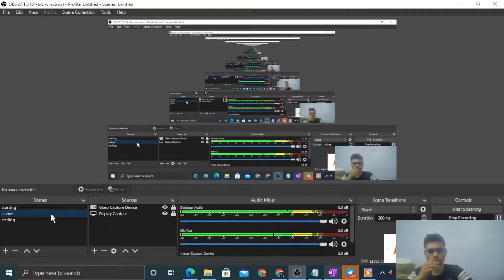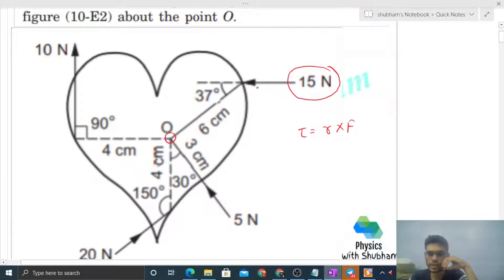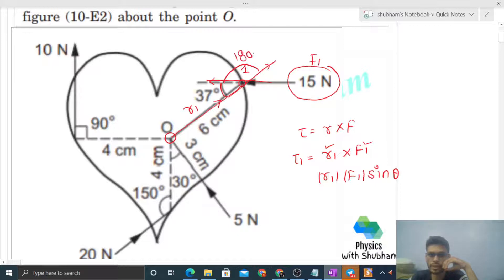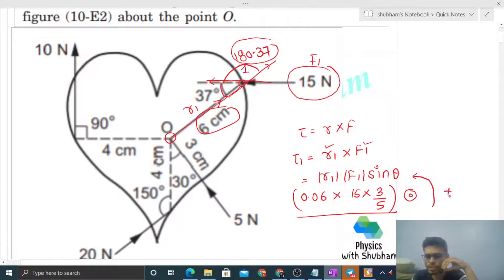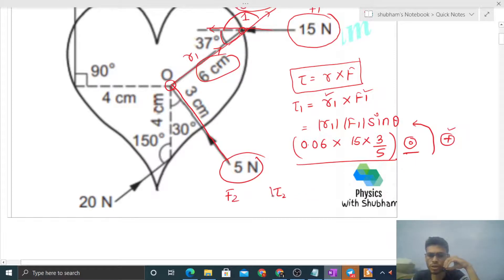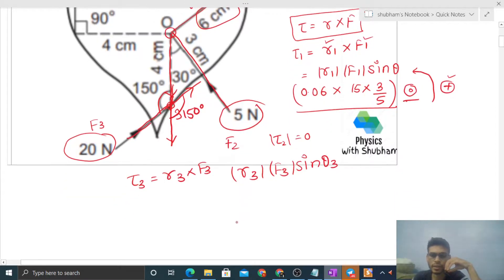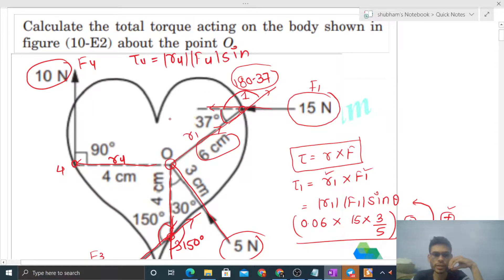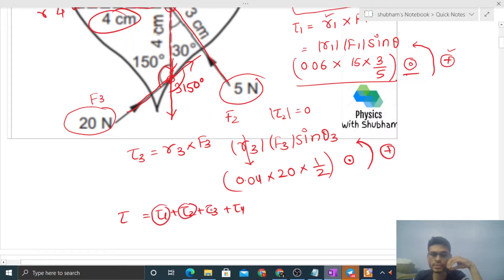Calculate the total torque acting on the body shown in figure (10-E2) about the point O.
Calculate the total torque acting on the body shown in
figure (10-E2) about the point O.